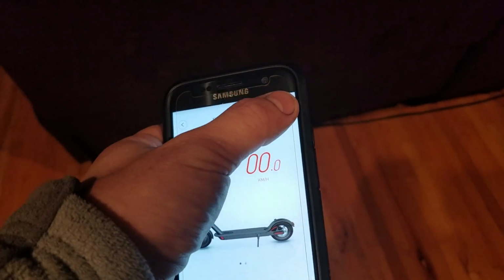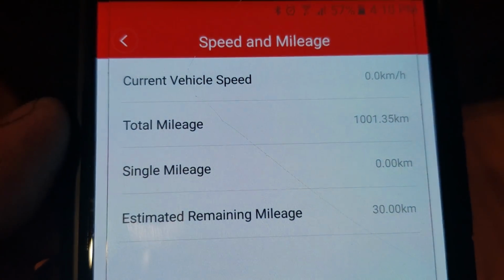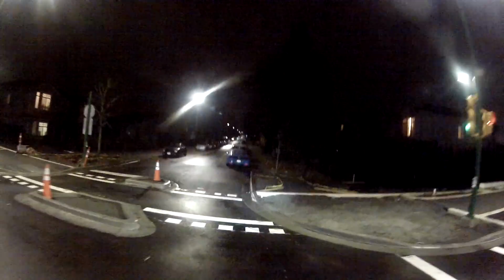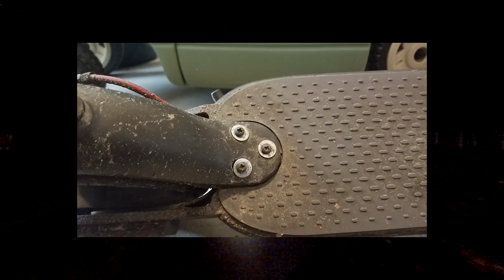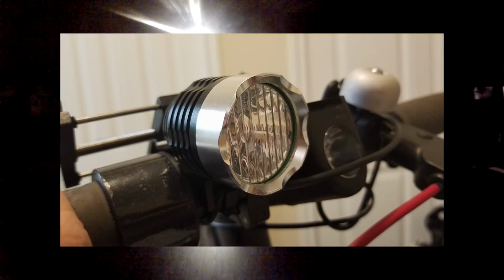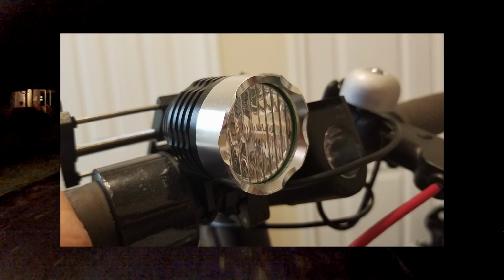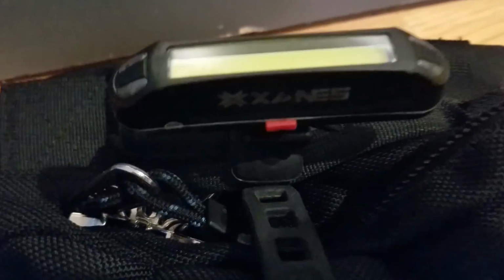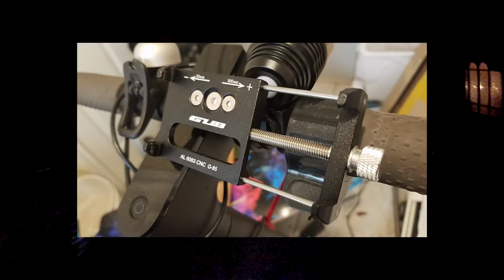Xiaomi M365 - 1000 km Review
My scooter makes it to the 1K km milestone!